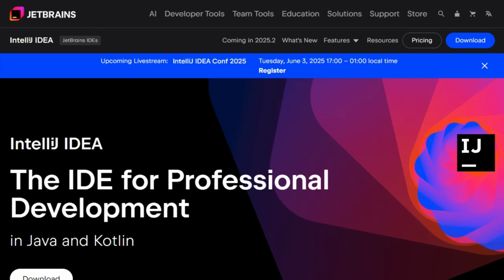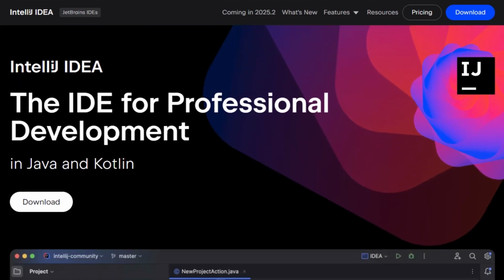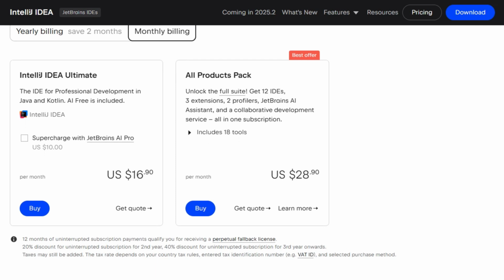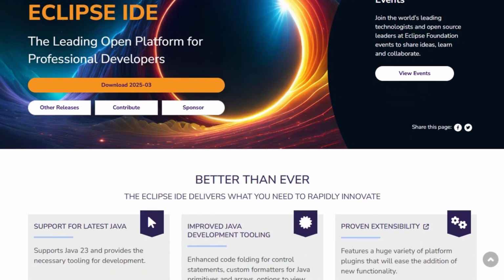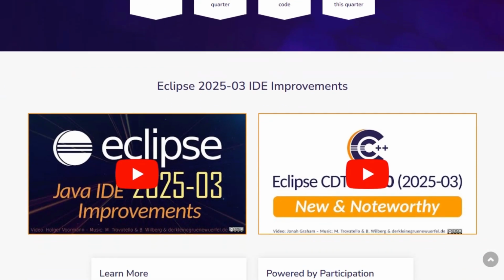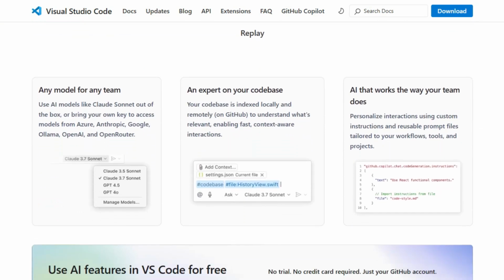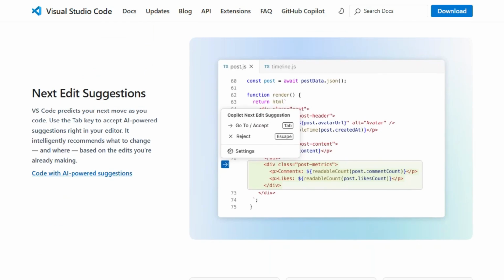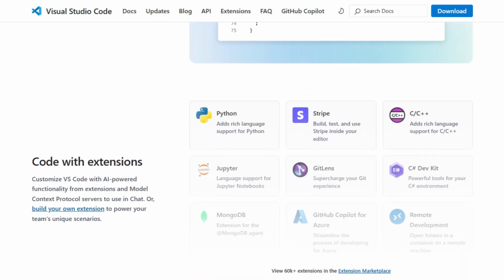IntelliJ vs Eclipse vs VS Code: Power, Plugins or Performance? (2026)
🎬 In This Video: Struggling to choose the right IDE for your development needs? You're not alone.

In this video, we compare three of the most popular integrated development environments (IDEs): IntelliJ IDEA, Eclipse, and Visual Studio Code. Each offers unique features tailored to different programming styles and requirements. IntelliJ IDEA, JetBrains' flagship IDE, is renowned for its robust support for Java and Kotlin, offering smart code completion and seamless integration with tools like Spring Boot and Docker. Eclipse, the veteran open-source IDE, provides extensive plugin support and flexibility, making it a favorite among developers who value customization. Visual Studio Code, while technically a code editor, has evolved into a versatile IDE through its vast extension marketplace, catering especially to web development and cross-platform projects.

We'll delve into their strengths, weaknesses, pricing models, and ideal use cases to help you make an informed decision. Whether you're a seasoned Java developer, a fan of open-source tools, or someone seeking a lightweight, customizable editor, this comparison will guide you to the IDE that best fits your workflow. ‎